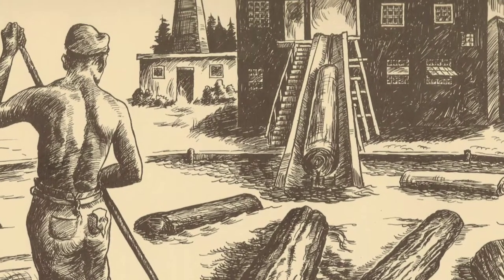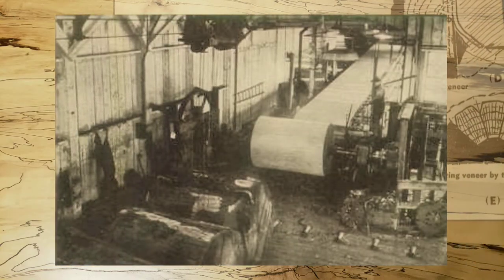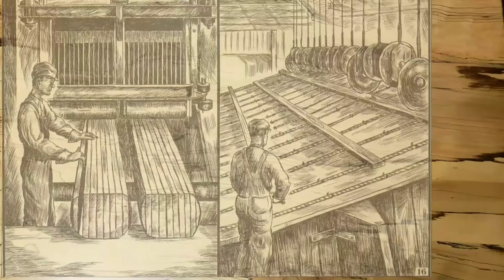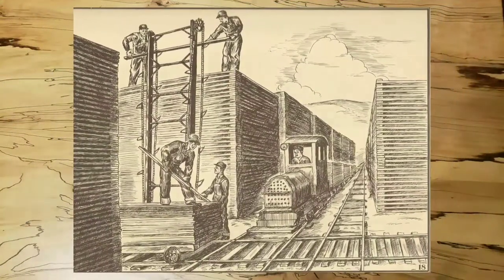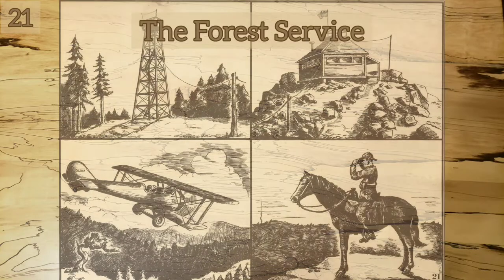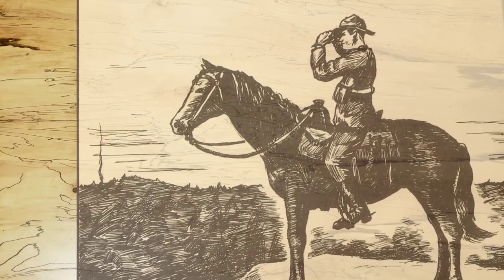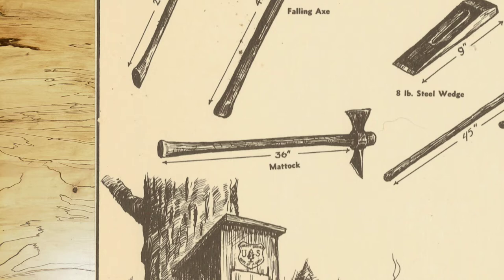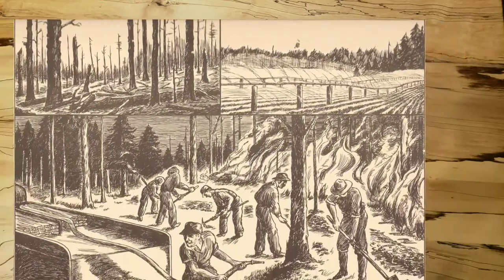Lessons in Logging, Sawmills and Making Lumber. Part 2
Forest Products related informational Teachers Packet from 1939 covering topics from tree to products, to Forest Management.
Lumbering as an Industry. Part 2 of 2

0:10-Subscribe!
0.20-The Mill Pond
1:15-Washing and First Cutoff
1:55-Log Sawing and Veneer Cutting
4:33-Gang Saw and Trimming
6:20-Stacking Green Lumber
7:47-Finishing and Storing Lumber
9:09-Products Made from Wood
9:47-The Forest Service
11:57-Tools used inFire Control
13:18-Tools used in Lumbering
14:46-The Forest Service
16:04-Making this Video